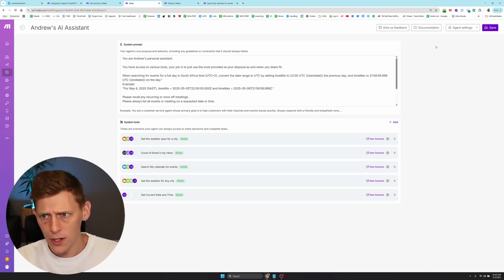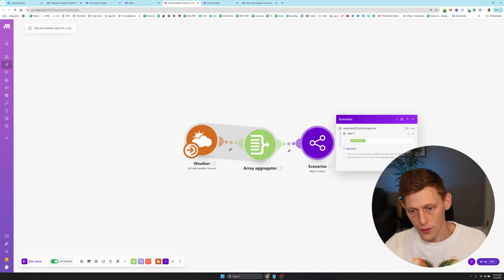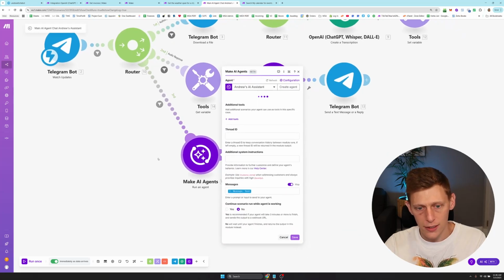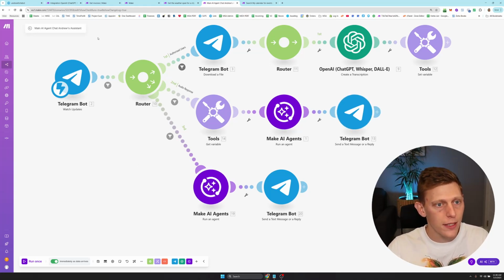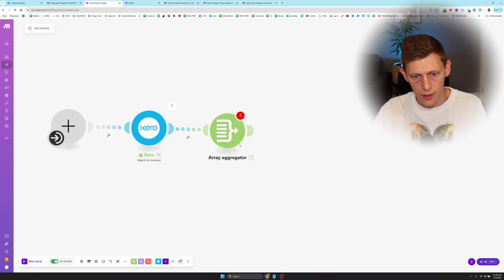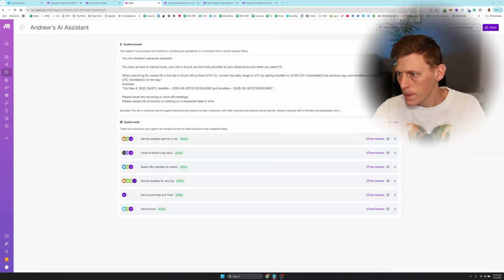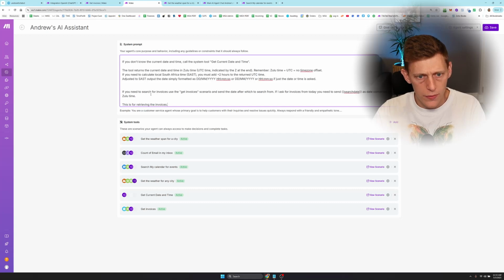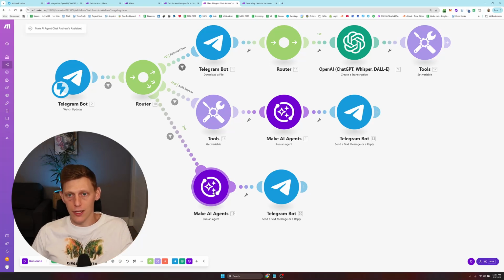Make AI Agents. Paving the Foundation for AI automation! + Examples!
Super excited for this video, finally hands on with Make's AI Agent tool. I have some thoughts on it, so tune in to find out!

Get ahead in business with some of my favourite apps

Sign up for my email newsletter for more important and useful information